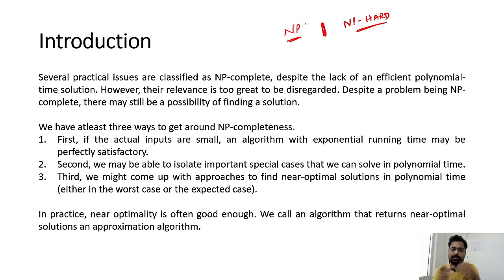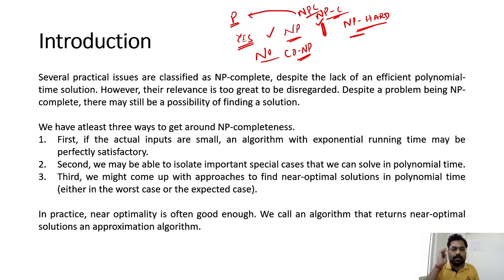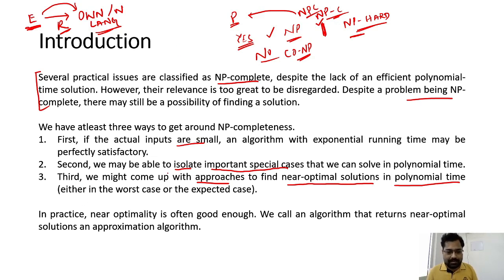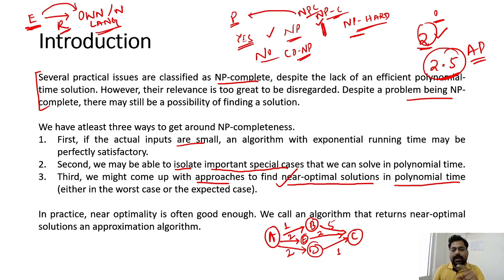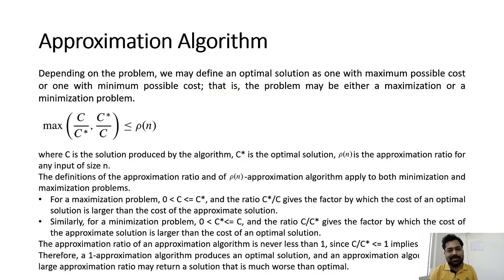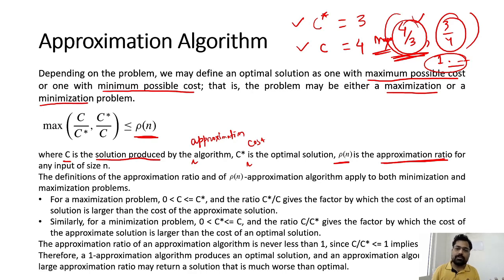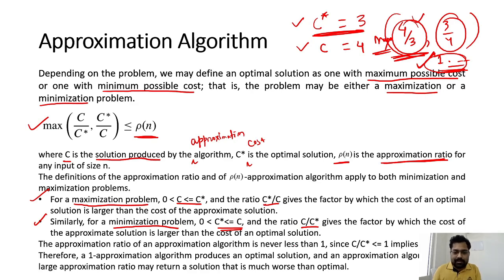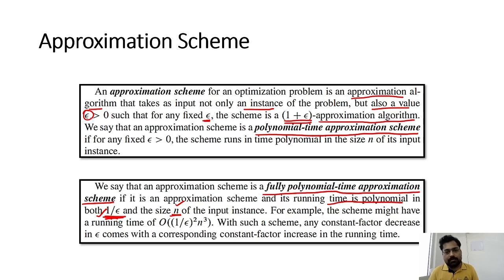Algorithm Design | Approximation Algorithm | Introduction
Title: "Introduction to Approximation Algorithms: Bridging Theory and Practice in Optimization!"

Description:
In this tutorial, we delve into the fascinating world of approximation algorithms, offering insights into their theoretical foundations and practical applications in optimization problems. Join us as we unravel the intricacies of approximation algorithms, providing clear explanations and illustrative examples to deepen your understanding.

🧠 Approximation algorithms play a crucial role in solving optimization problems where finding exact solutions is computationally infeasible. By sacrificing optimality for efficiency, approximation algorithms provide near-optimal solutions that are often sufficient for real-world applications.

🔍 Key Concepts Explored:
1️⃣ Introduction to Approximation Algorithms: Defining approximation algorithms and their significance in optimization.
2️⃣ Theoretical Foundations: Exploring the theoretical framework of approximation algorithms, including performance guarantees and analysis techniques.
3️⃣ Greedy Algorithms: Understanding the role of greedy algorithms in approximation, their advantages, and limitations.
4️⃣ Dynamic Programming and Local Search: Discussing alternative approaches to approximation, including dynamic programming and local search heuristics.
5️⃣ Practical Applications: Exploring real-world applications of approximation algorithms in various domains, including network design, scheduling, and resource allocation.

💡 This tutorial provides a comprehensive introduction to approximation algorithms, offering insights into both their theoretical underpinnings and practical significance. Whether you're a student, educator, or practitioner in the field of computer science and optimization, this video equips you with the knowledge needed to understand and apply approximation algorithms effectively.

📚 Additional Resources:
1️⃣ Algorithm Design by Jon Kleinberg, Éva Tardos
2️⃣ Introduction to Algorithms by Thomas H. Cormen, Charles E. Leiserson, Ronald Rivest, Clifford Stein

Let's bridge the gap between theory and practice in optimization with approximation algorithms. 🌐🔍